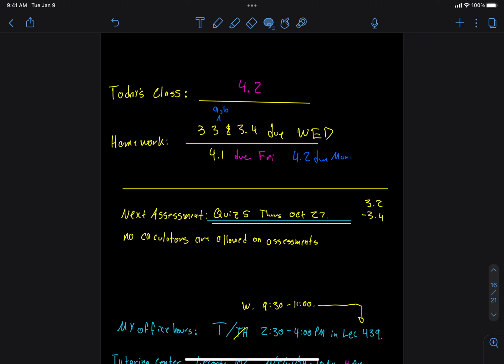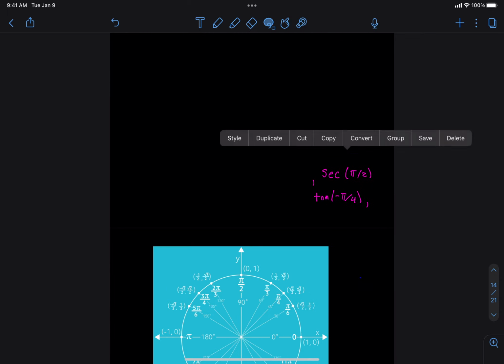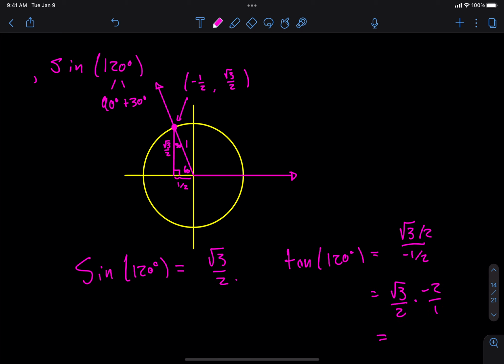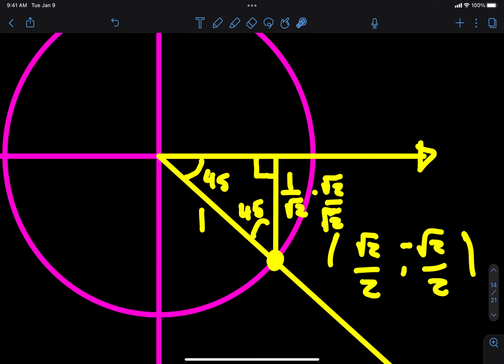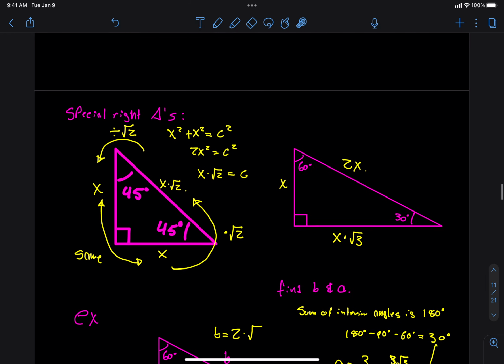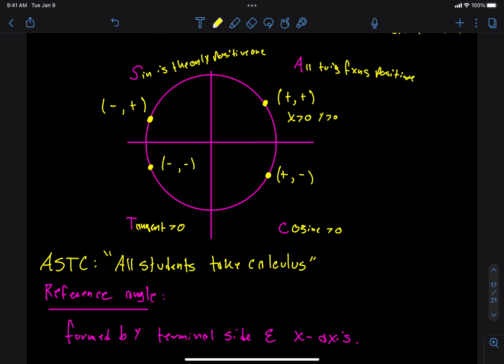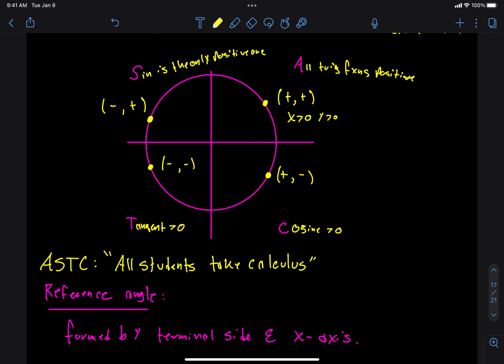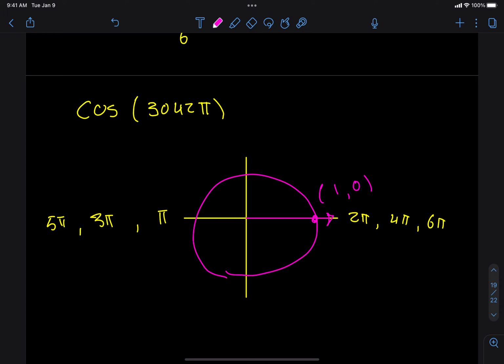MATH 115 4.2/4.3